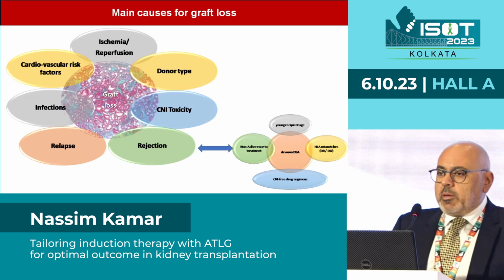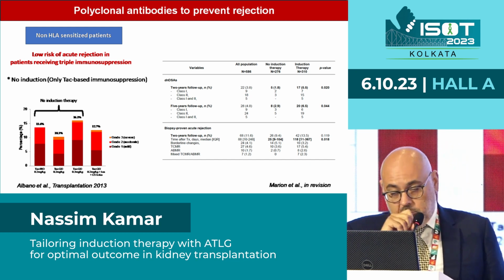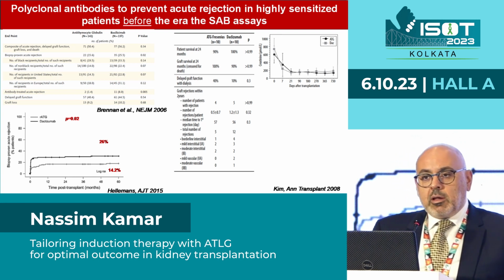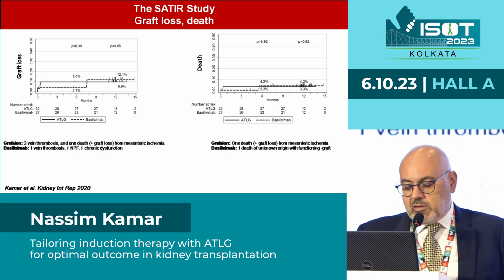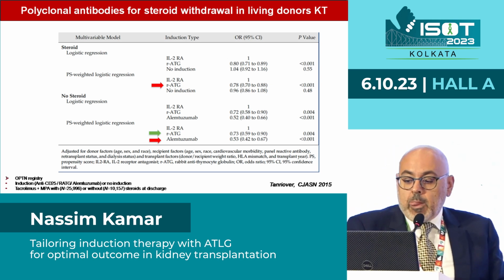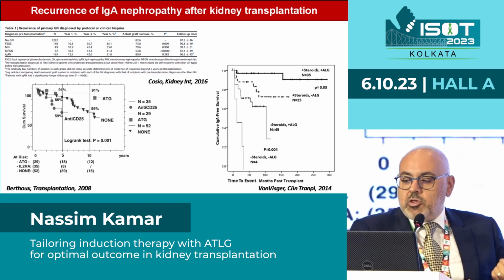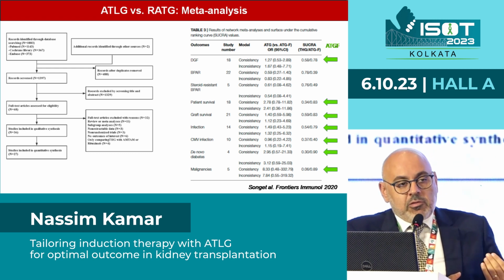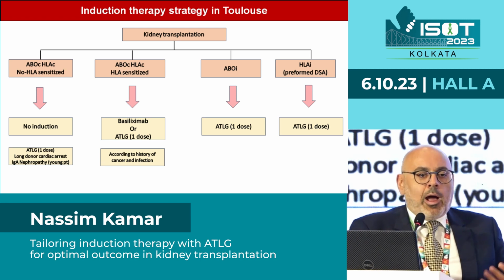𝐍𝐚𝐬𝐬𝐢𝐦 𝐊𝐚𝐦𝐚𝐫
𝐓𝐚𝐢𝐥𝐨𝐫𝐢𝐧𝐠 𝐢𝐧𝐝𝐮𝐜𝐭𝐢𝐨𝐧 𝐭𝐡𝐞𝐫𝐚𝐩𝐲 𝐰𝐢𝐭𝐡 𝐀𝐓𝐋𝐆 𝐟𝐨𝐫 𝐨𝐩𝐭𝐢𝐦𝐚𝐥 𝐨𝐮𝐭𝐜𝐨𝐦𝐞 𝐢𝐧 𝐤𝐢𝐝𝐧𝐞𝐲 𝐭𝐫𝐚𝐧𝐬𝐩𝐥𝐚𝐧𝐭𝐚𝐭𝐢𝐨𝐧 | 𝐇𝐀𝐋𝐋 𝐀 – 𝐊𝐢𝐝𝐧𝐞𝐲 | 𝟔𝐭𝐡 𝐎𝐜𝐭𝐨𝐛𝐞𝐫, 𝟐𝟎𝟐𝟑